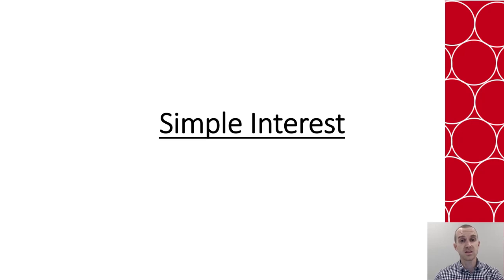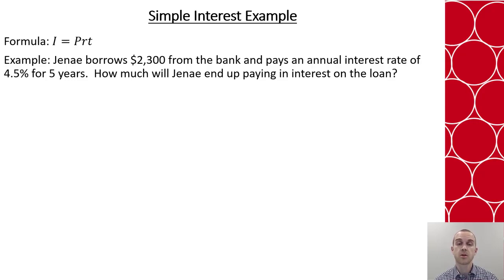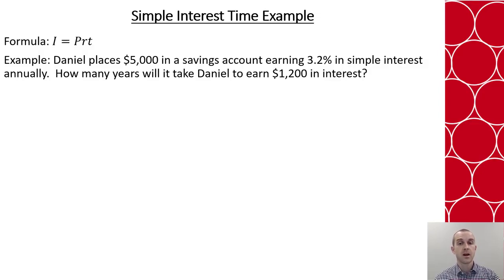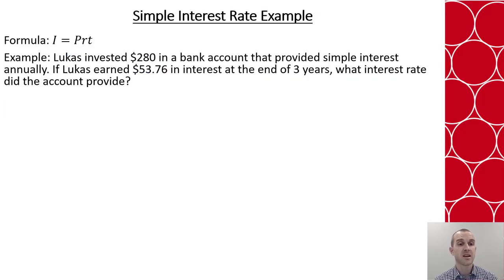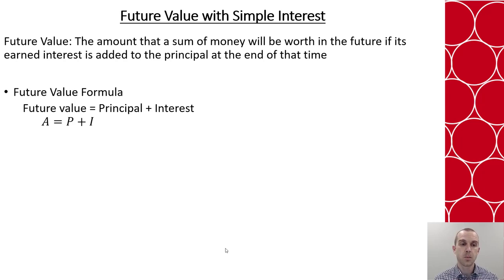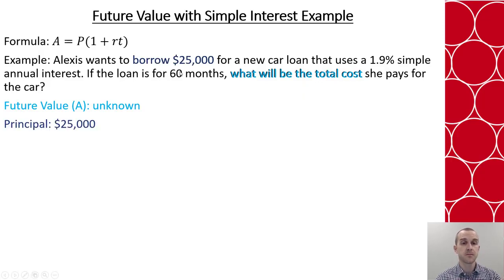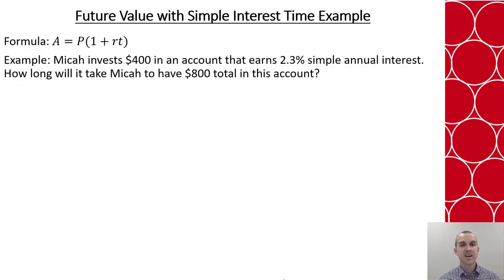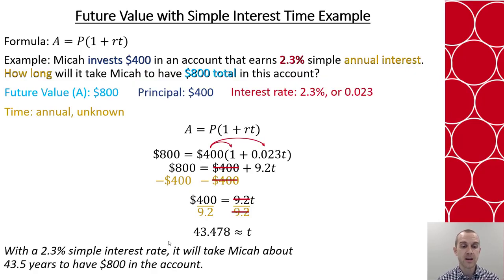Math 125 Simple Interest